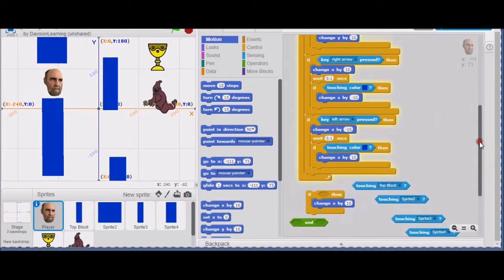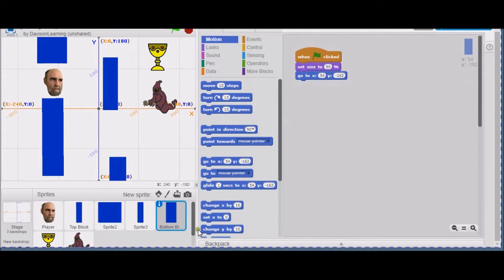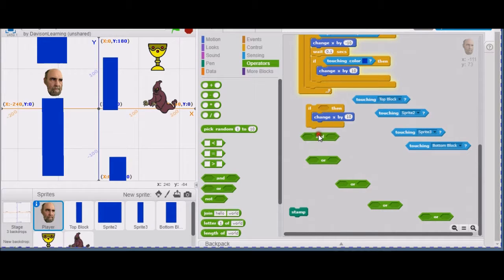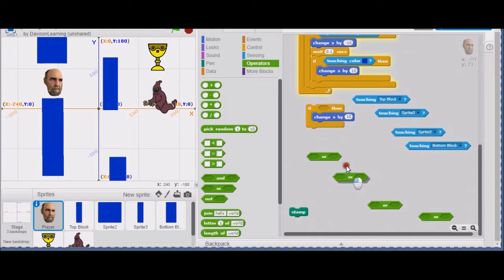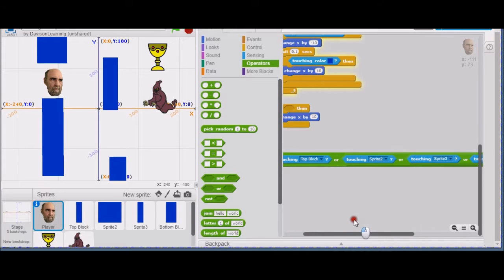8 Barriers part 2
This Video Series uses Scratch coding and Game Development to help students create a simple maze game for a Religious Symbols project.
8 Barriers part 2; shows ALTERNATIVE stopping methods for complex barriers using sprite names and Boolean OR’s